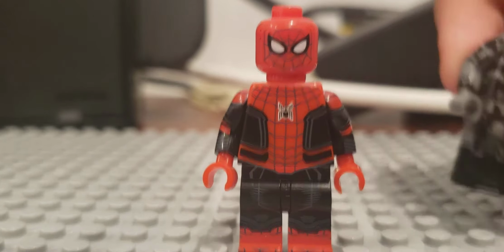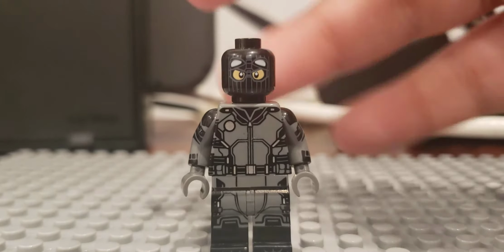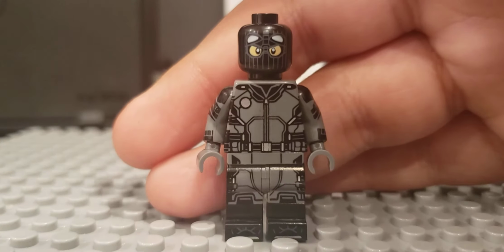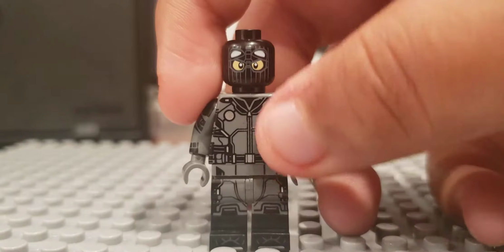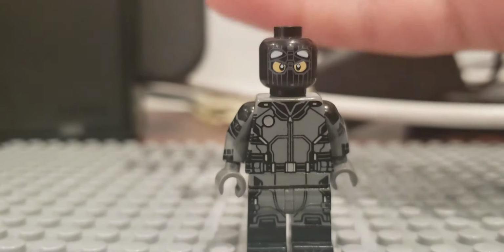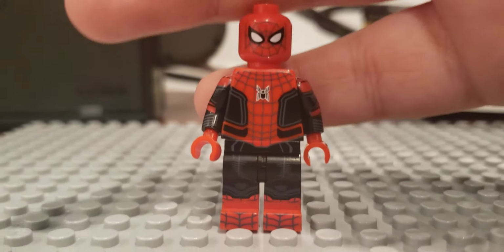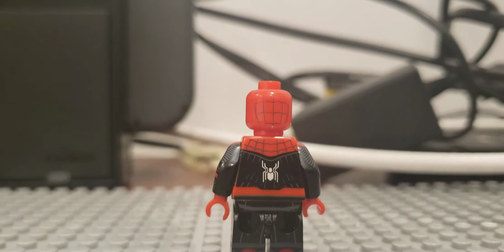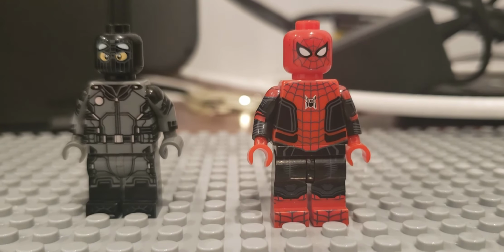Showcase of far from home spiderman lego minifigures